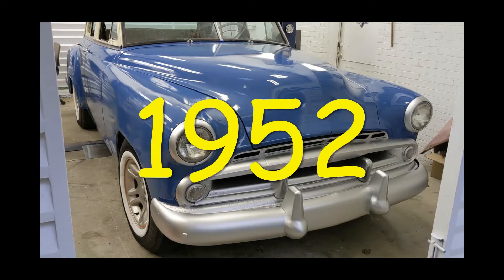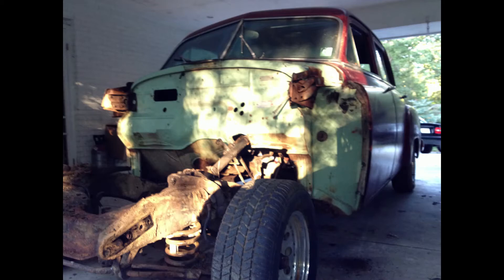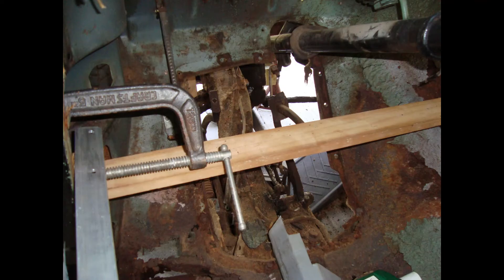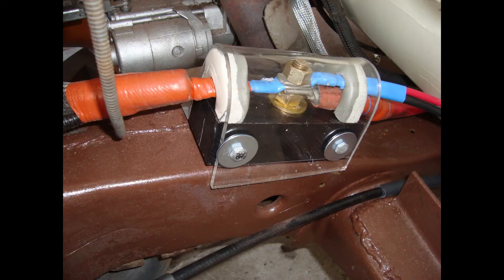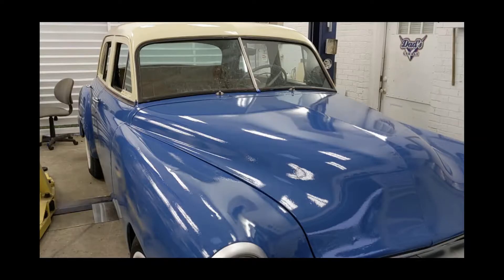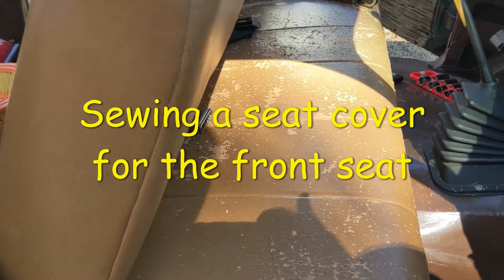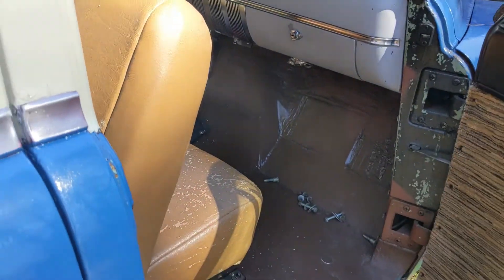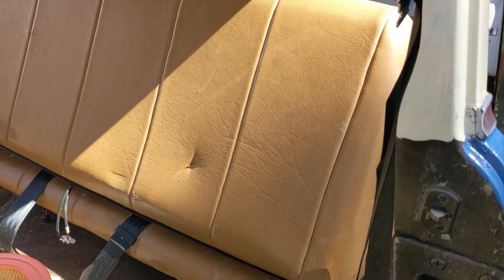Project Dodge Coronet overview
I have an ongoing project, 1952 Dodge Coronet was given to me with the understanding and agreement that I would make the car run and drive again.  It took me 18 months from the time I acquired the car to the day it was licensed for road use.  Much more time has passed and work continues, making improvements and modifications.   I originally wanted to make the car an electric car since my commute into the lab is only  miles but after calculating the cost I decided to use keep it on gasoline...for now.